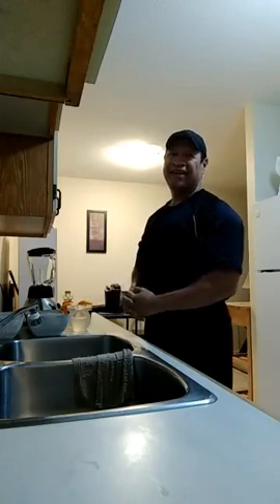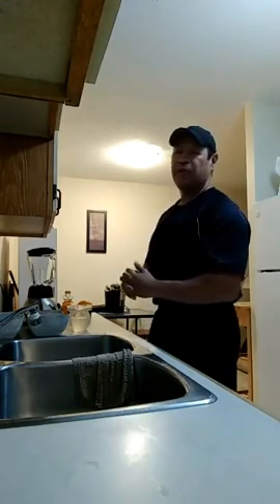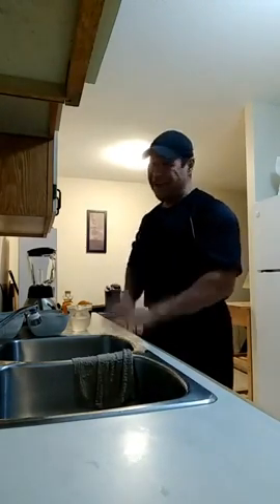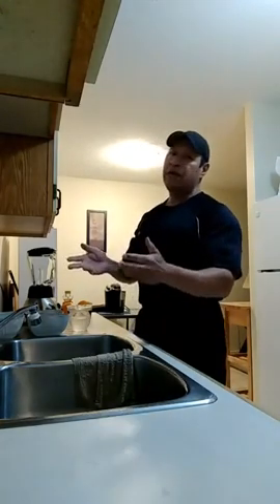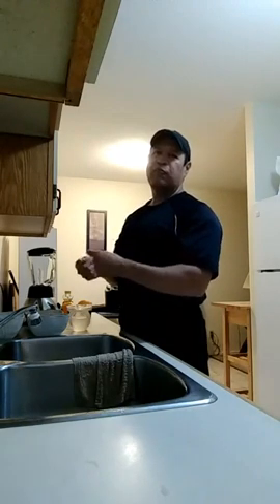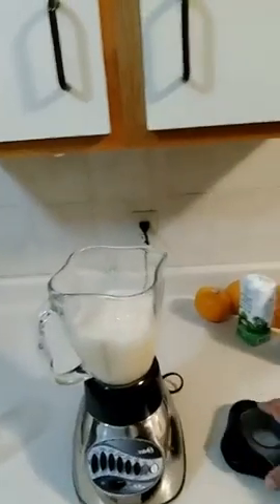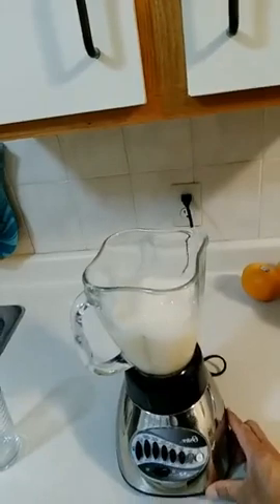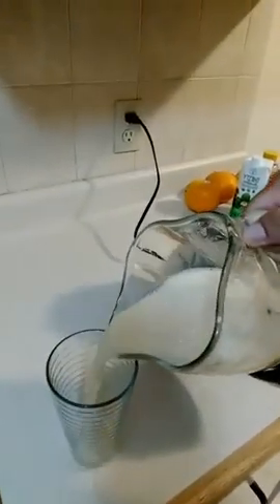Orange Grapefruit Electrolyte Recovery Drink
This orange grapefruit electrolyte recovery drink is awesome! It is a great post workout recovery drink that will allow get you on the road to muscle recover ASAP! It has just enough sodium, potassium and carbs to get your muscles back on track after a tough workout.

Ingredient list

·         1 orange

·         1 medium sized grapefruit (pink or white)

·         1 lemon

·         1 cup of coconut water

Mix everything in a blender and blend until all ice cubes have been crushed. For a thicker drink add more ice cubes. You will have to play around with the sea salt a bit to get it right for your preferences.